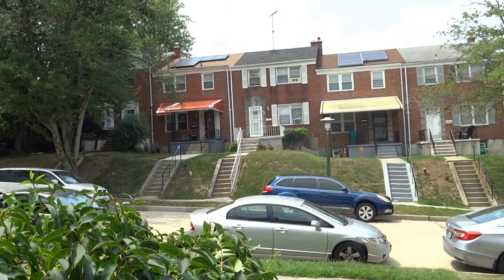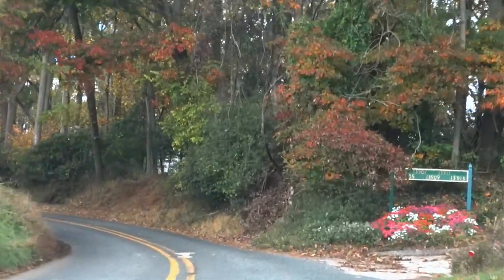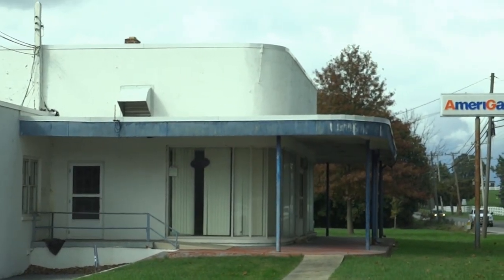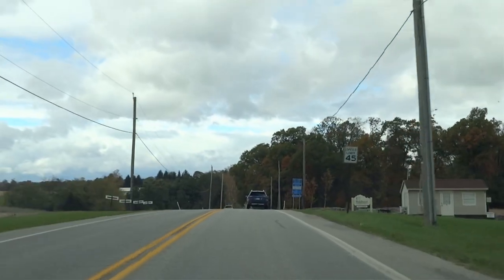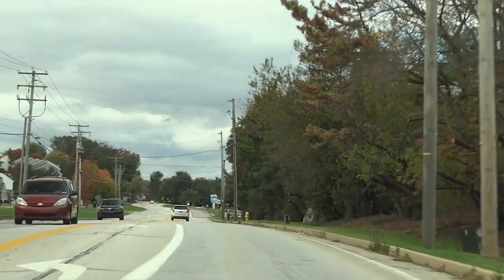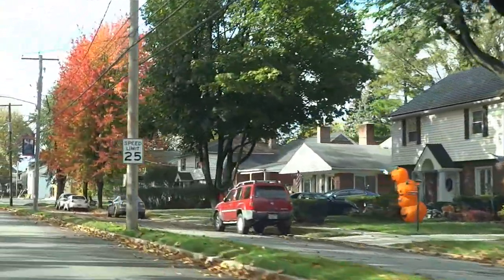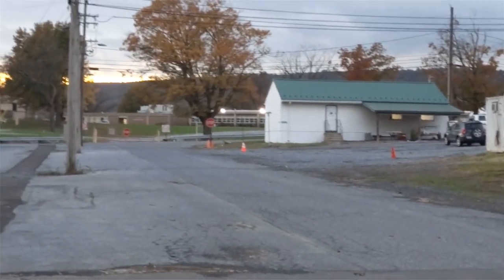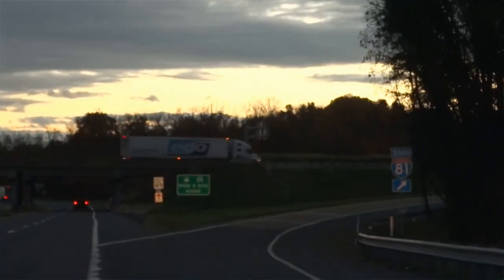Day Odyssey Series: Halloween Odyssey Through Pennsylvania!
Been a long time comin'...but finally here it is! Another Odyssey for your viewing pleasure! I'm getting older so it takes a while longer...

This one takes us to both previously visited places-and some first-time places and roads as well! Featuring an old railroad tunnel, an old railroad station, a street at an Army fort named after my lady's grandfather, and-of course-can't forget the Statue of Liberty! Yes-you read that right.

As a famous rock band once said "...a splendid time is guaranteed for all."

What's In This One:
00:00 Great Day For Halloween Odyssey
00:33 Roads called York
09:09 Modern-Day Route
10:31 North of the Border
15:46 York PA/NCRY
18:01 York to New Cumberland
23:34 New Cumberland PA etc
27:46 Rockville Bridge and Tunnel
30:57 Statue of Liberty!
32:56 Crossing the Susquehanna
33:39 PA 325 Points
37:31 Gold Mine Road
39:45 PA 443 East
41:38 Certain Other Roads
44:09 Fort Indiantown Gap
46:58 Departing the Area
48:35 Interstate 83 Points
52:49 Back in Maryland
56:36 Back in the Hood/End Sequence

The videos in these mixes were selected by YouTube, not by me! But-they did throw in some good stuff.
Look for bullfrog's picks and faves in the near future!